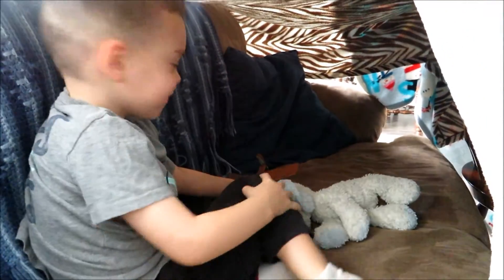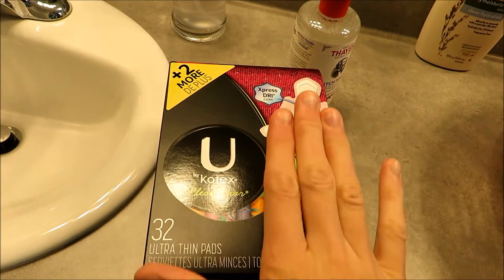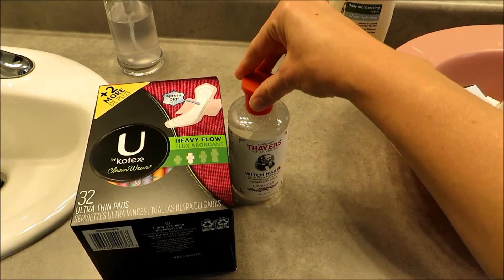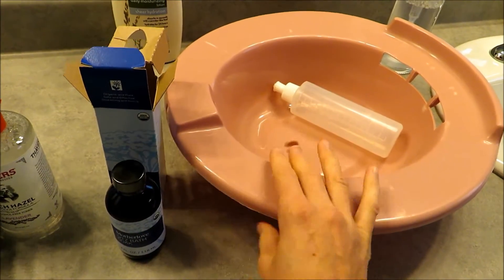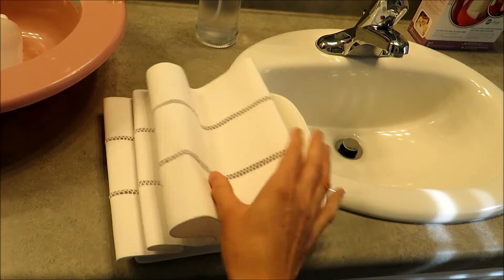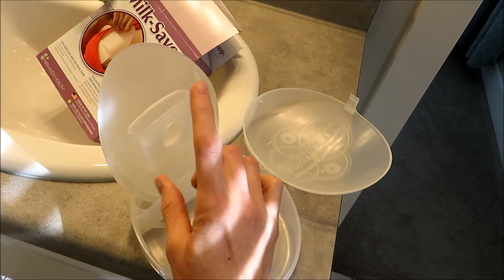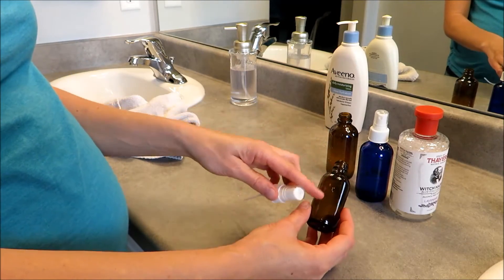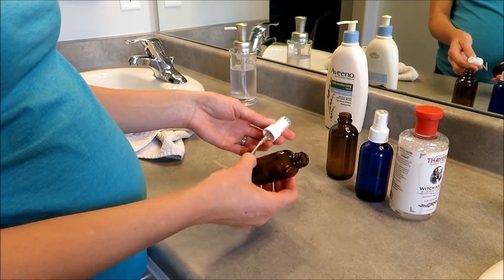LAST VLOG BEFORE BABY! // POSTPARTUM MUST HAVES // VLOGTOBER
Here is my last vlog before baby arrives! Name reveal video coming soon! I'm also sharing some of my postpartum must haves!

Cheap pregnancy tests

Here is where I get my essential oils If you would like to sign up to be a member with Young Living click here. My member number is in there and I would appreciate it if you helped support me!

I am a participant in the Amazon Services LLC Associates Program, an affiliate advertising program designed to provide a means for me to earn fees by linking to Amazon.com and affiliated sites. This does not cost you anything but it helps support me and my family through your purchases.